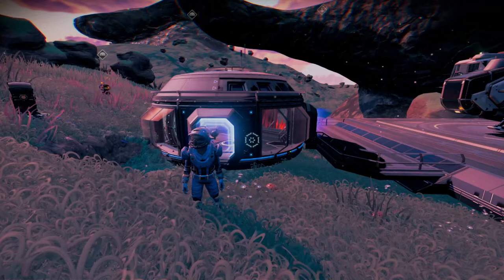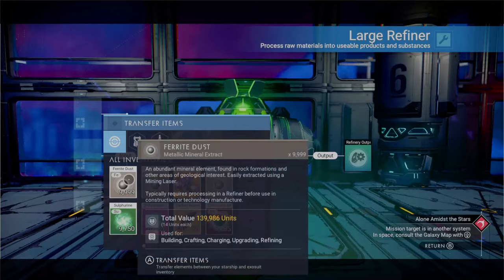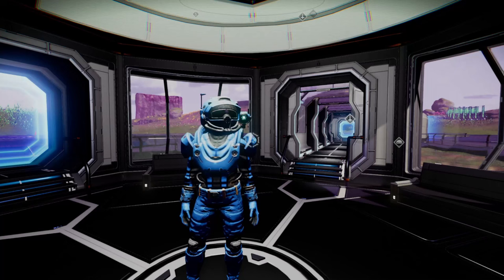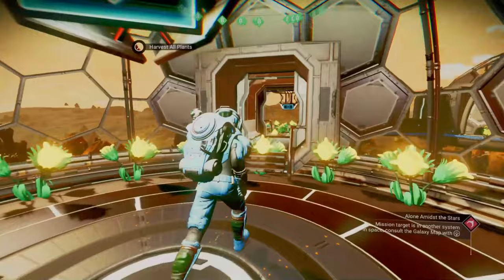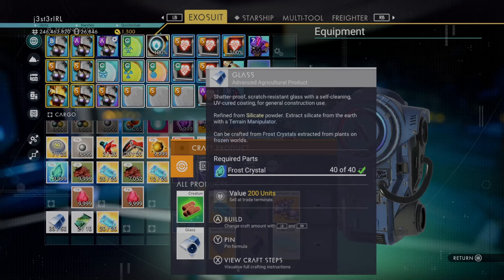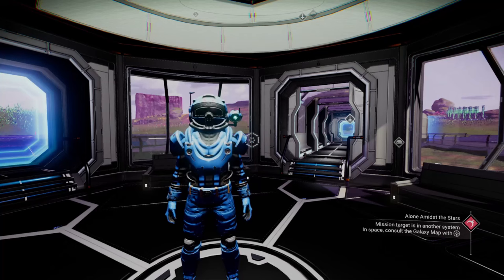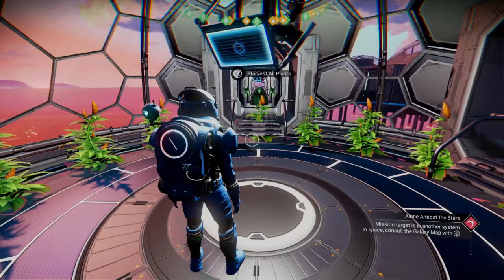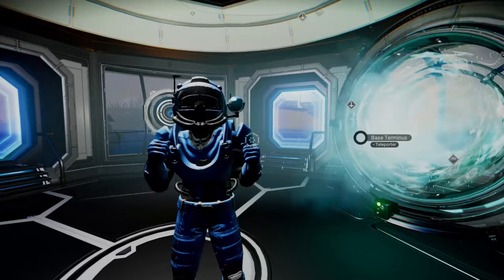Important Early Farms- No Man's Sky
Through these farms I have been able to achieve resource independence. This isn't the only way, but it's how I got from nothing to everything I need.